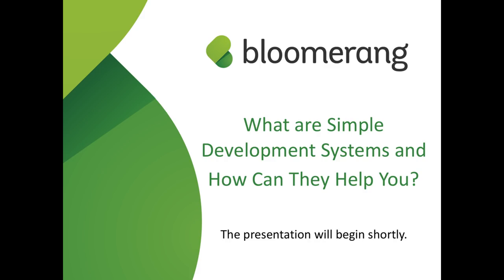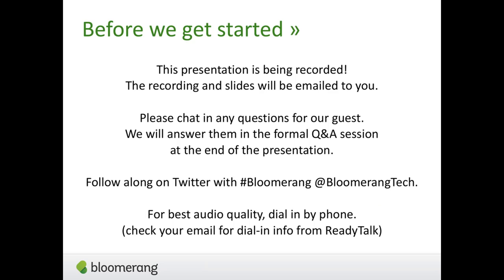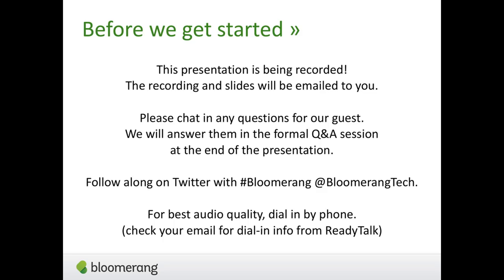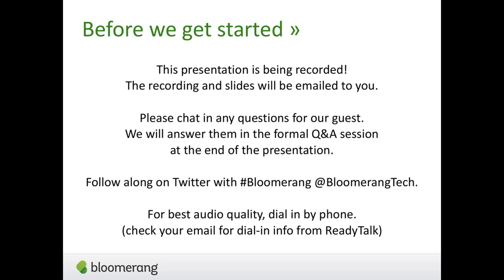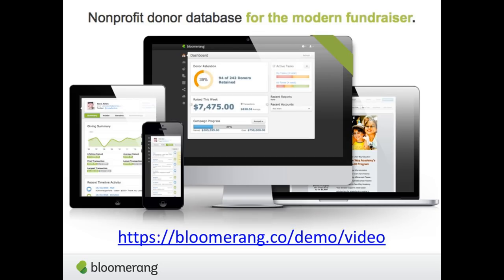What are Simple Development Systems and How Can They Help You?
Pamela Grow will help you discover a road-map to creating sustainable fundraising revenue throughout the year.